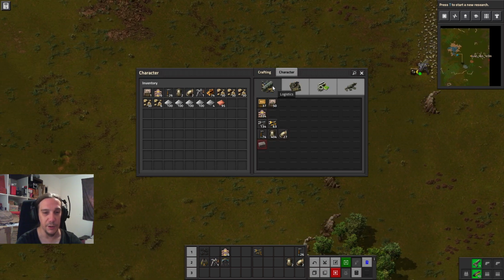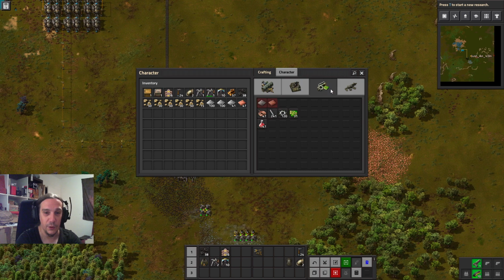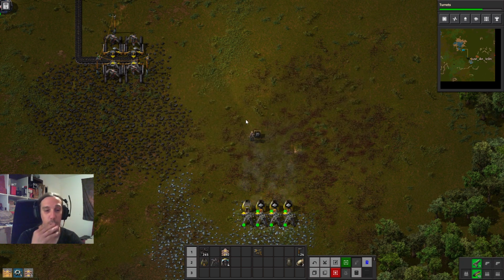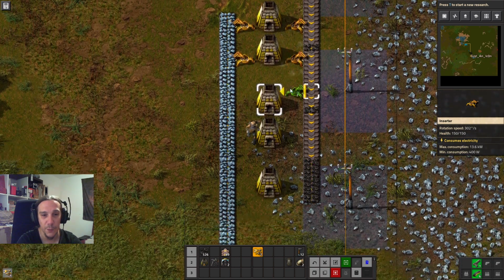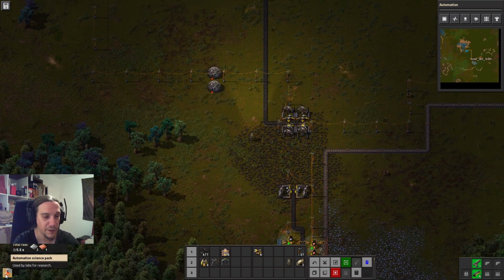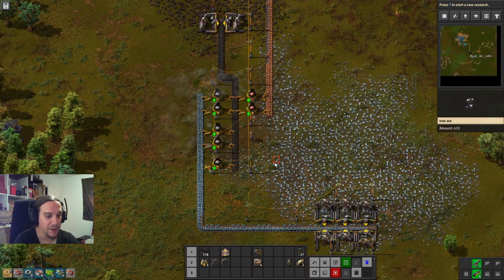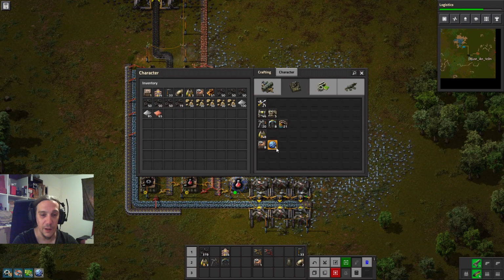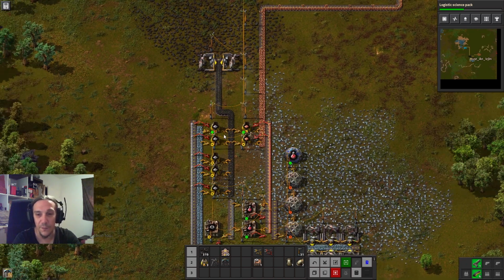Factorio 1.0 Vanilla Gameplay - Ep. 02 - Playthrough Guide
This Factorio Vanilla Gameplay Series documents my first Playthrough of the final version of the Sandbox game. I explain many things and it is a beginner friendly series with many tutorial elements.

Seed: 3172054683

Mods used:
AfraidOfTheDark
Fill4Me
MaxRateCalculator
Helmod
Bottleneck